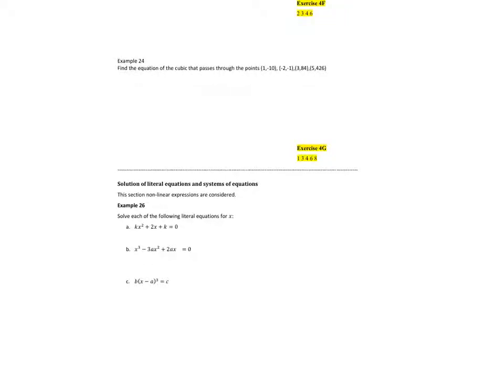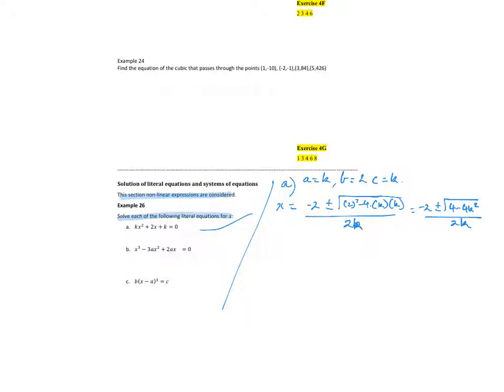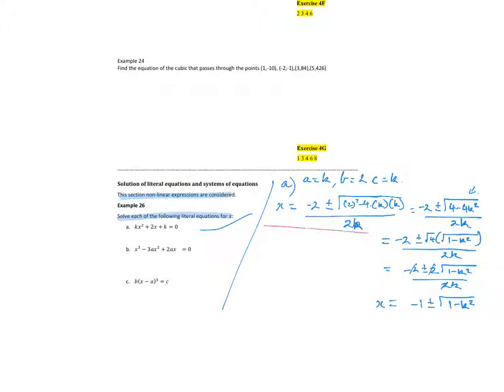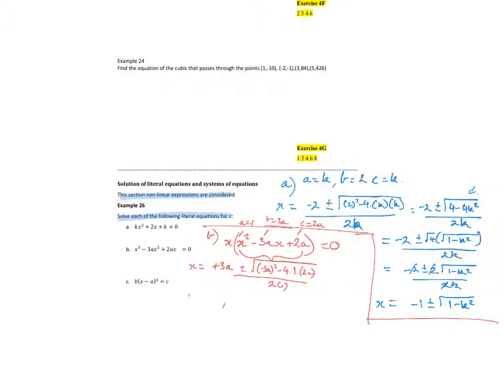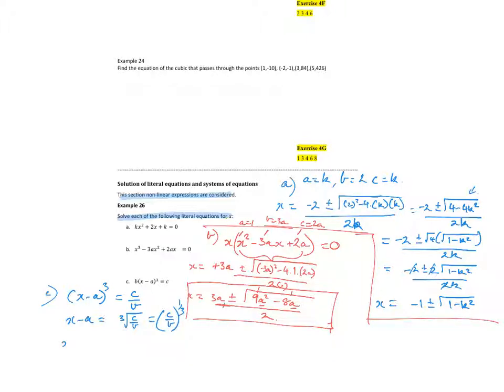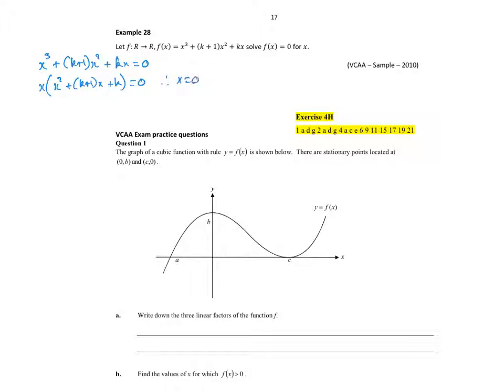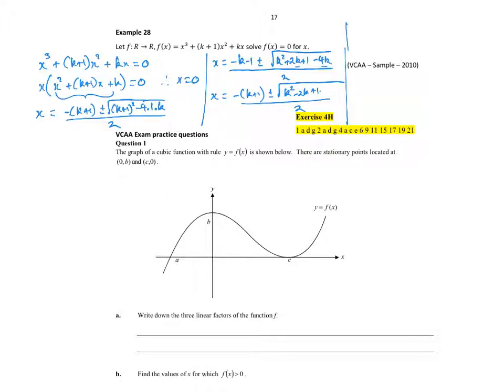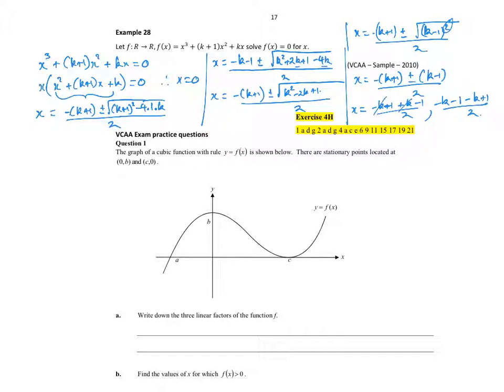U3 ch4 ex26-28